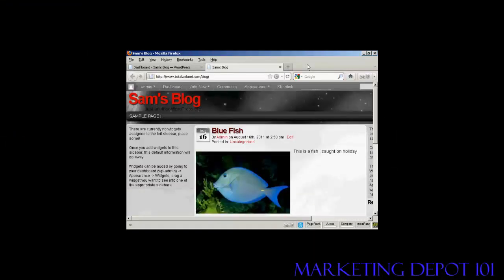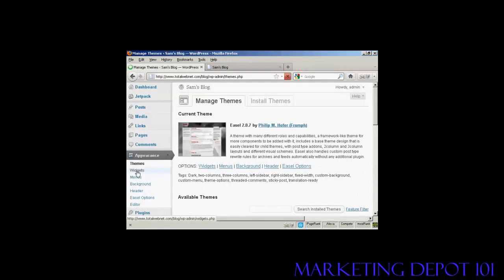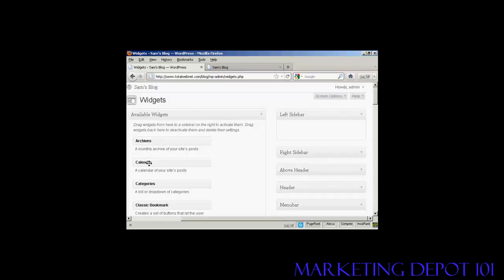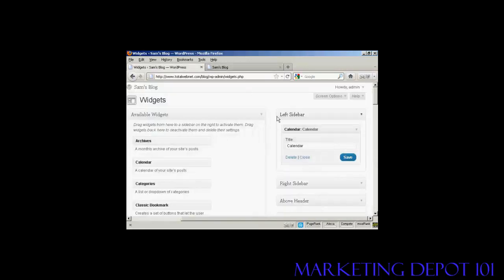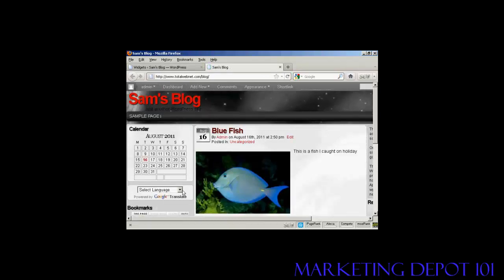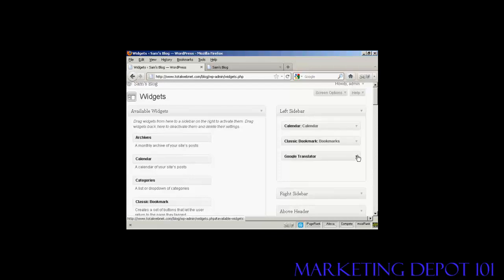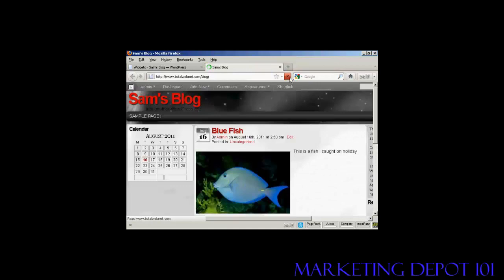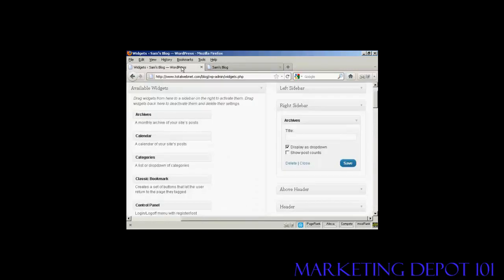How to Use WordPress Widgets in The Sidebar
Video tutorial showing you How to Use WordPress Widgets in The Sidebar.